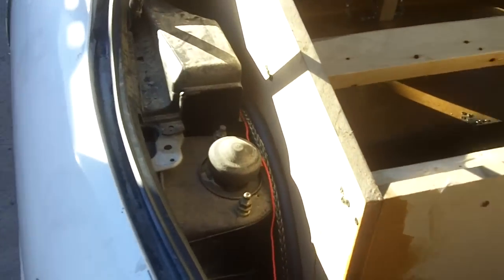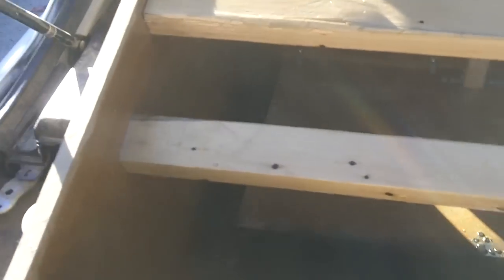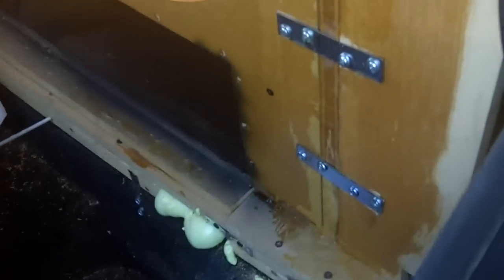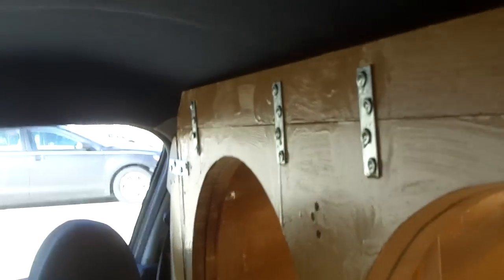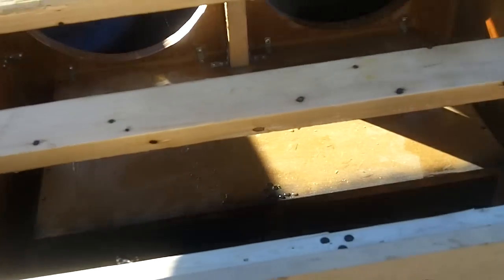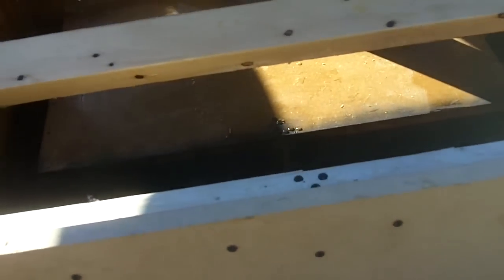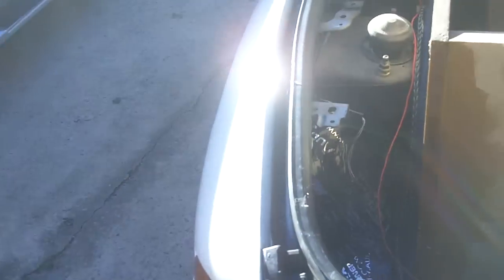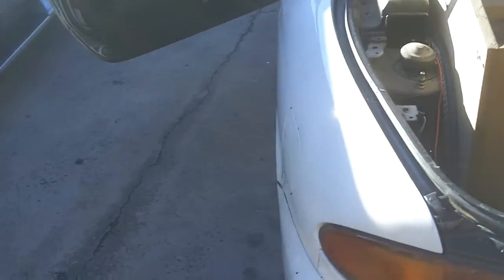1994 Mazda MX-3 Wall build Update 12-21-2012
getting closer to being done with the enclosure part of the build